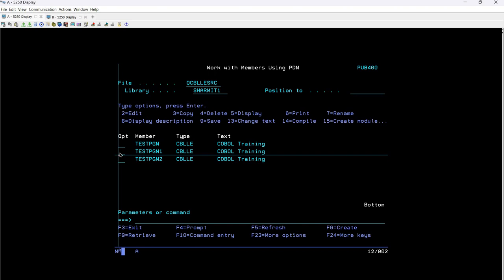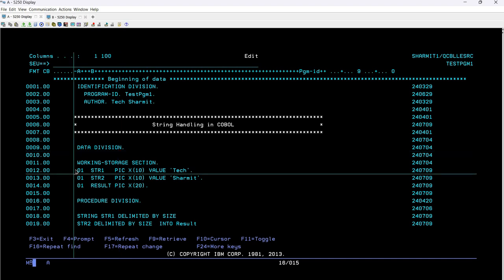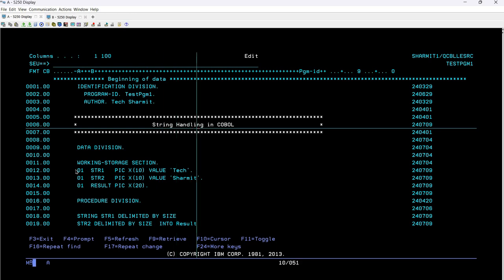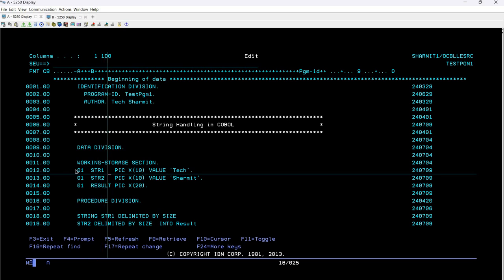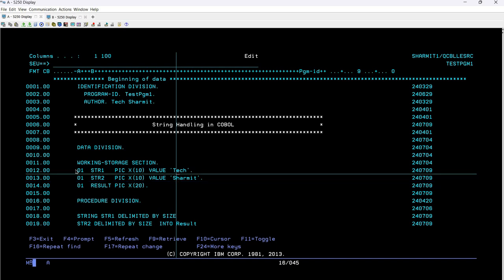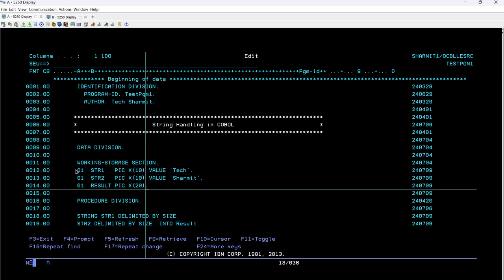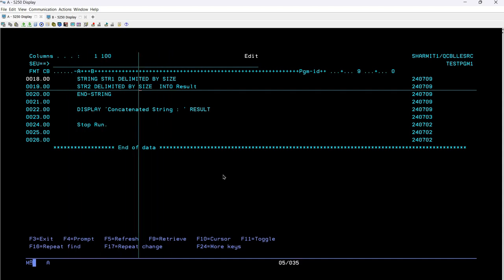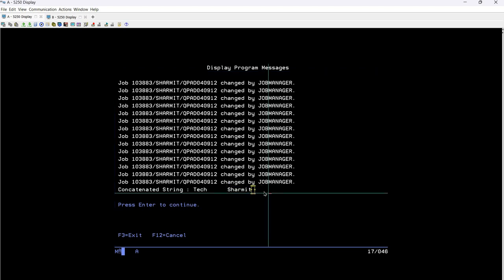String Concatenation in COBOL Program - String concatenation Using DELIMITED BY Size (Session-33)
String Concatenation in COBOL Program - String concatenation  Using DELIMITED BY SIZE (Session-33)  :  In this video, we'll dive deep into the string concatenation with DELIMITED by size in COBOL programs. You'll learn how to manipulate strings in COBOL, improve your coding skills, and understand the significance of the DELIMITED by size option.

Topics Covered:

1.String Concatenation in COBOL (English) - Learn the basics of string concatenation and how it functions within COBOL.
2.Understanding DELIMITED by Size in COBOL (English) - Detailed explanation of the DELIMITED by size clause and its application in string concatenation.
3.Step-by-Step COBOL String Concatenation Tutorial (English) - Follow along with practical examples and code demonstrations.
4.Common Mistakes in COBOL String Concatenation (English) - Avoid common pitfalls and optimize your COBOL programs.
5.Advanced String Manipulation Techniques in COBOL (English) - Explore advanced techniques beyond basic concatenation for more efficient COBOL programming.